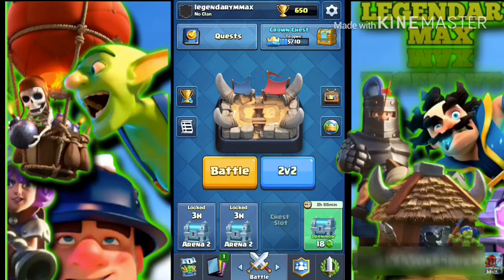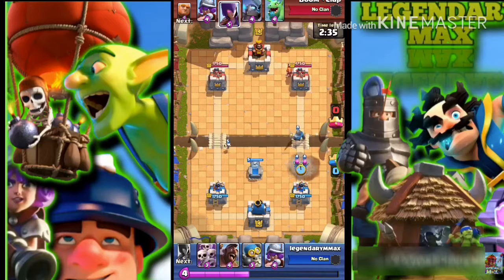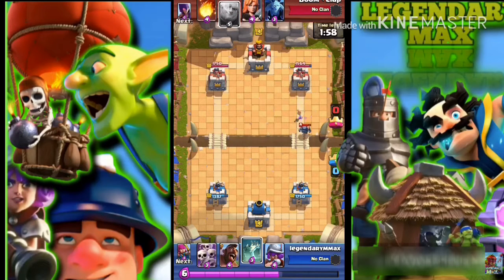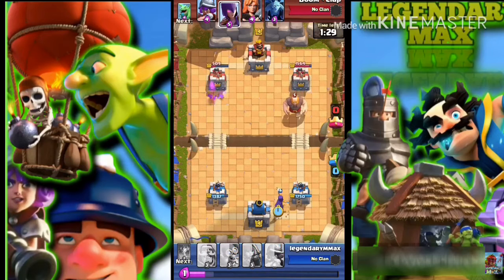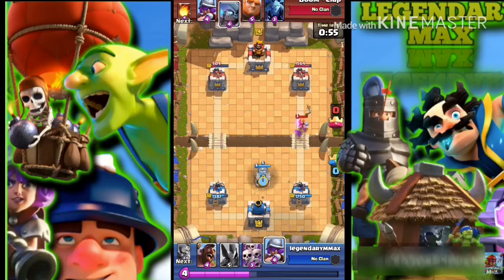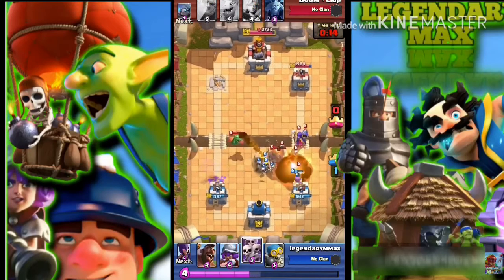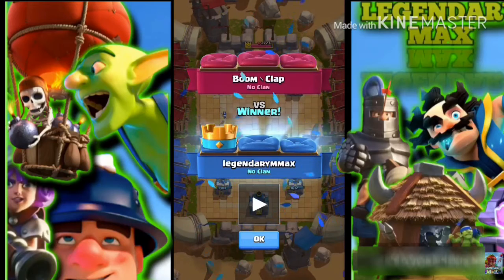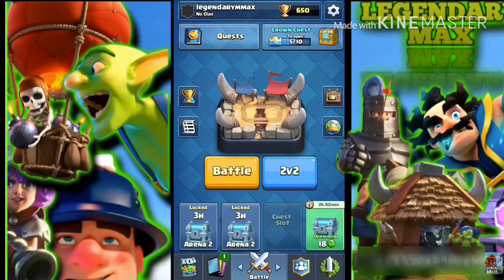NEW!!ARENA 2 PUSH DECK/CLASH ROYALE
Lsc👏🏼🤷🏽‍♂️